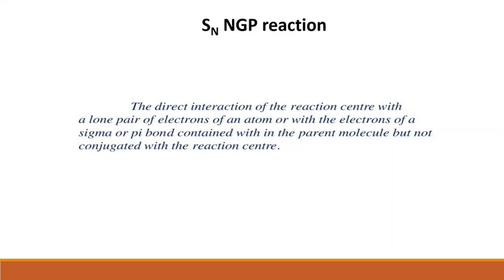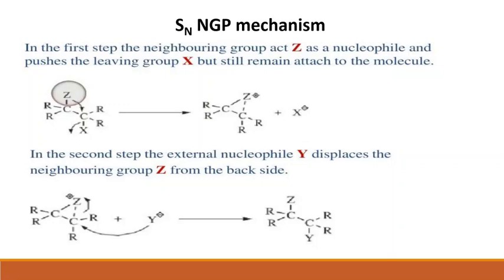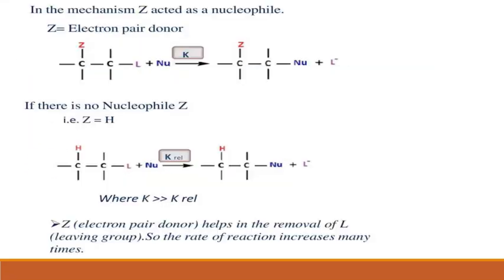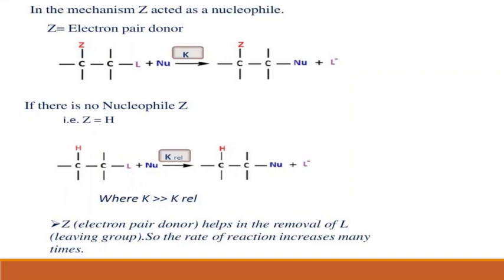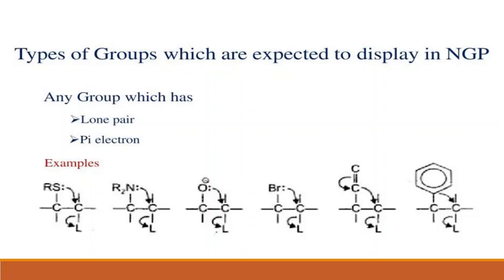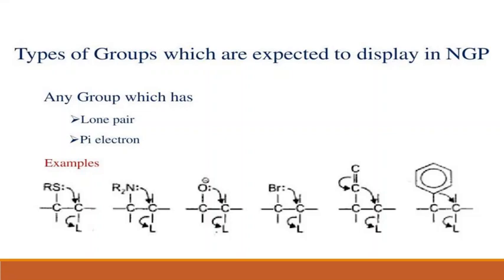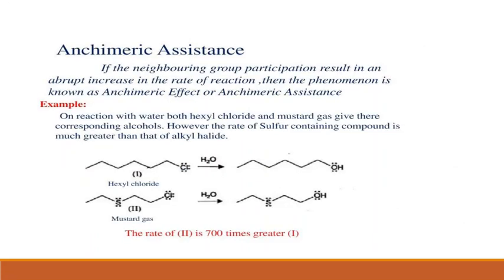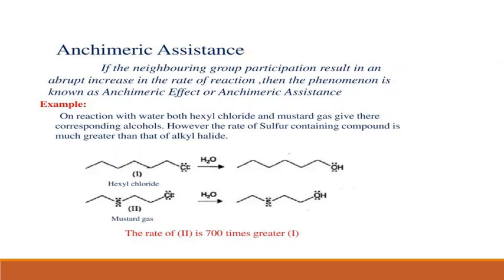Lecture 4: SN NGP substitution reaction